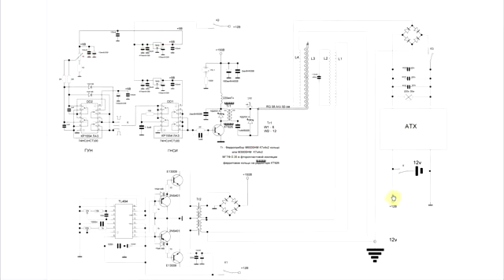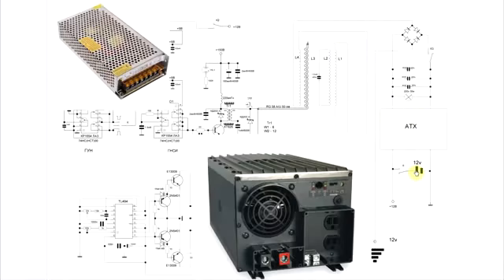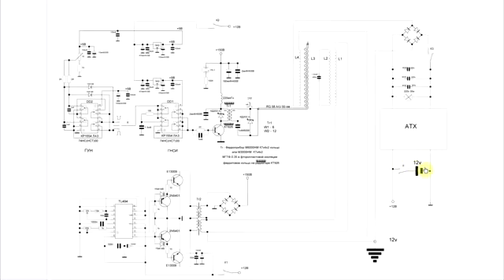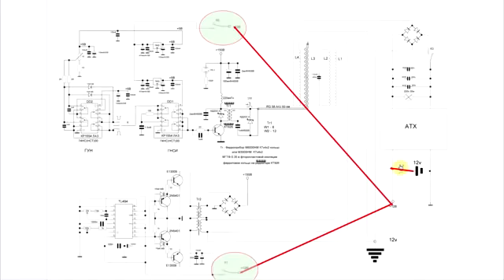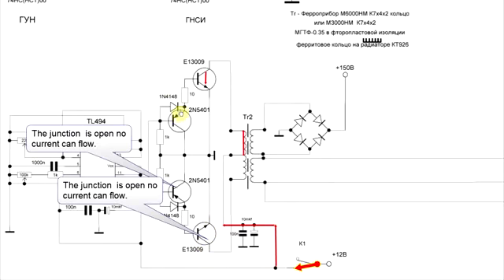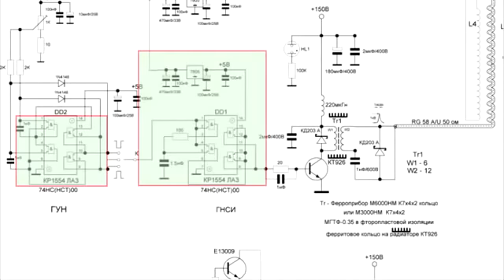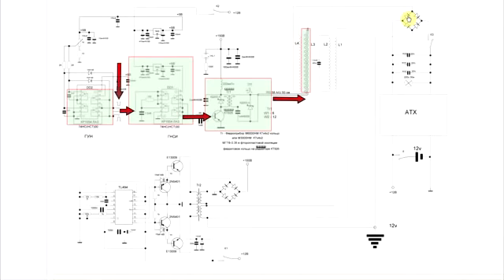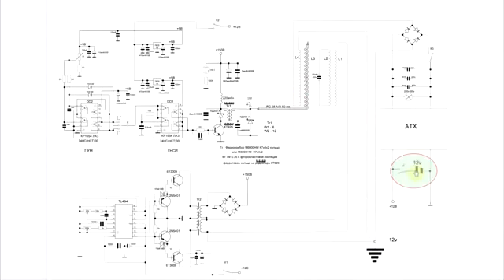Free Energy June 2014 Wesley presents Daly part #2